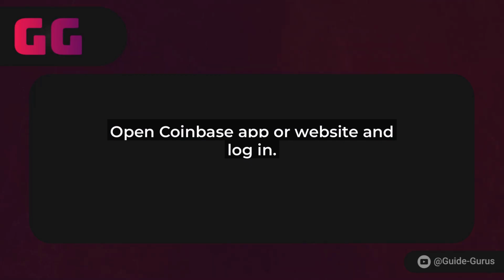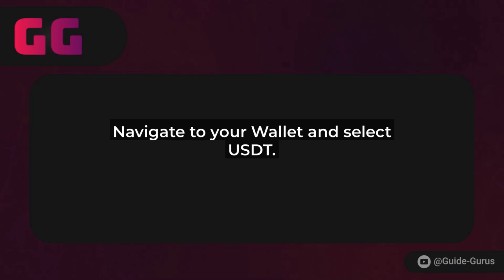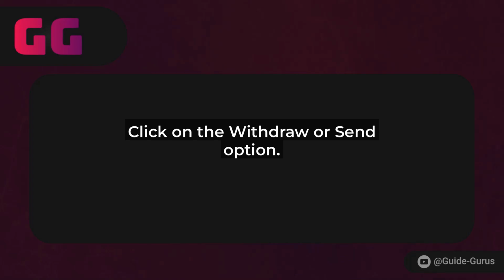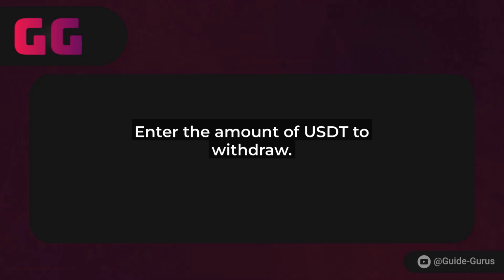How To Withdraw Usdt From Coinbase Wallet To Bank Account (2025)